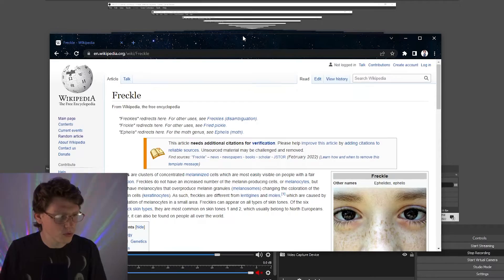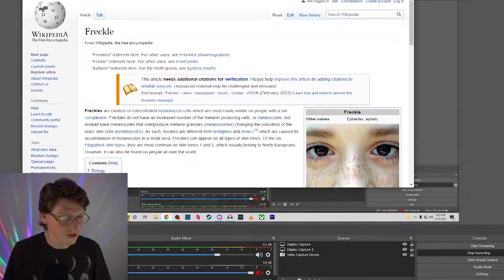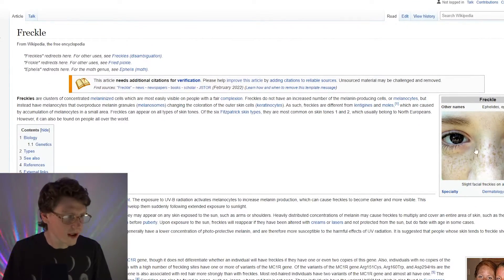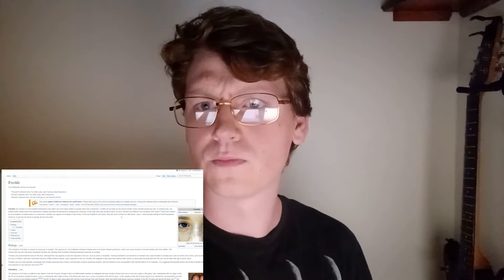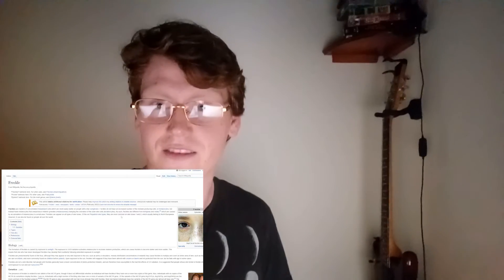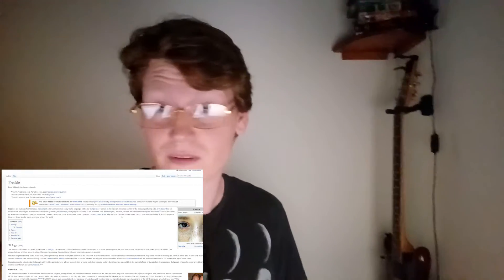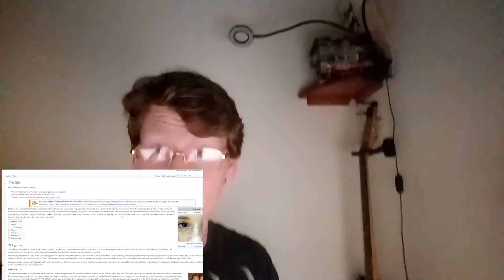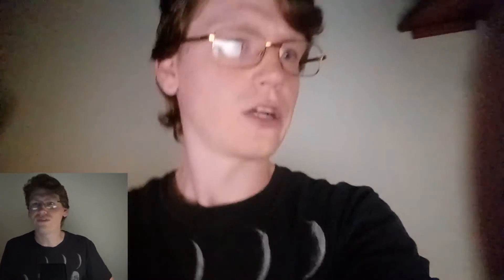Learning All About FRECKLES!!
Today I try really hard to learn about freckles! I've always had an interesting relationship to my freckles. I have many more than the rest of my family, and they aren't super dark. I've only recently realized that its an interesting distinction that my skin has. Come with me on a journey of self discovery as I dive into what freckles are all about.